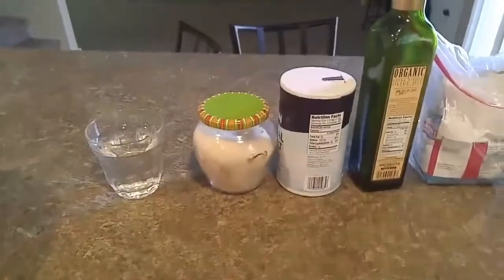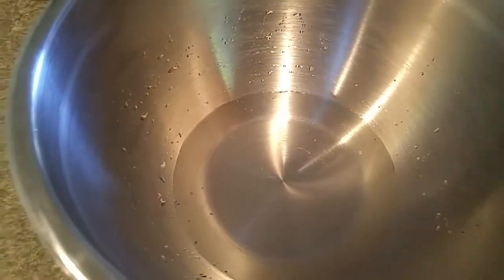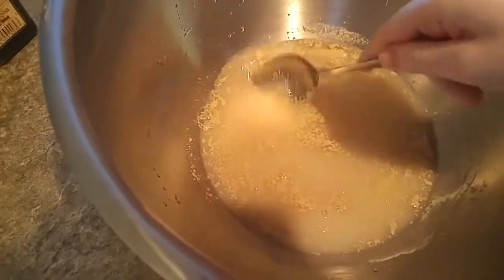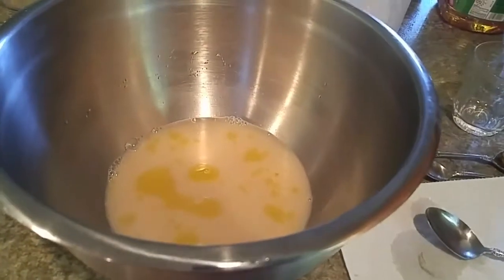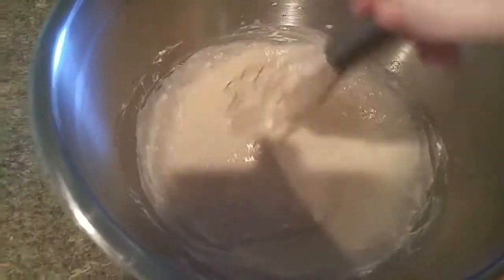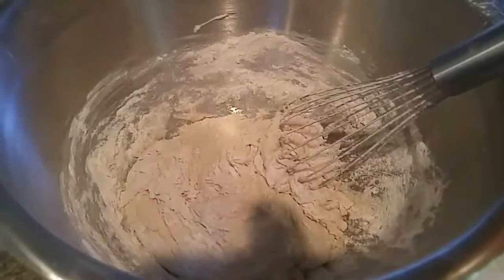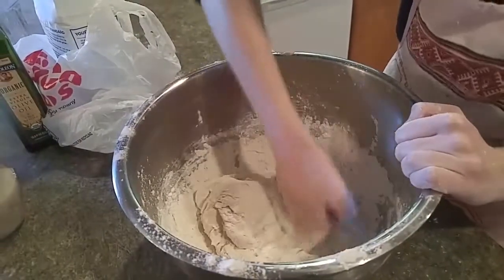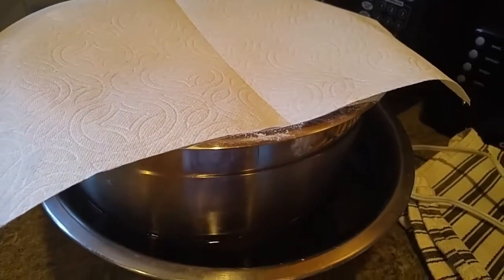How to Make Pizza Dough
I was making pizza and thought to make a video. Any recommendations? Let me know!

Pizza Dough for 1 pizza:
Dry Yeast - 2 + 1/4 tsp
Flour

Pizza Dough for 2 pizzas:
Dry Yeast - 4 + 1/2 tsp
Flour

Wattpad - Shadowcat1